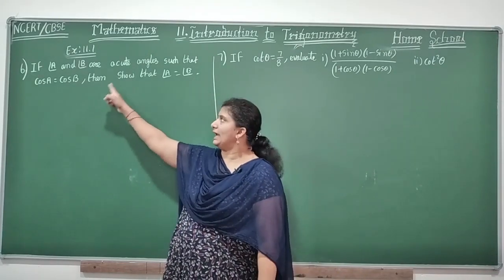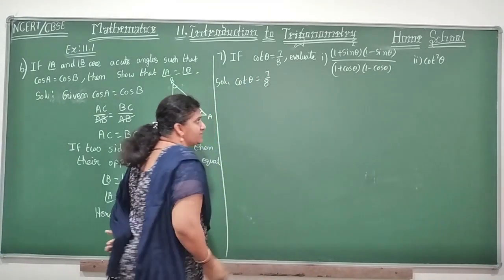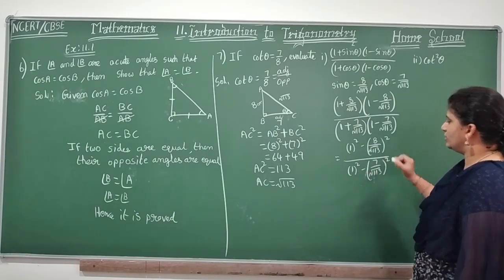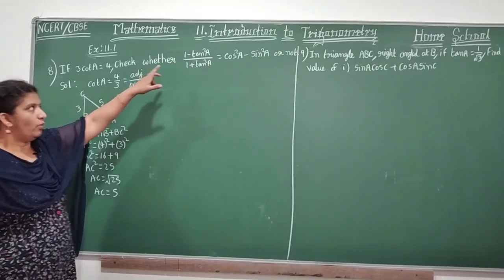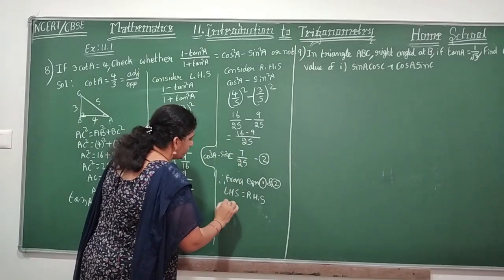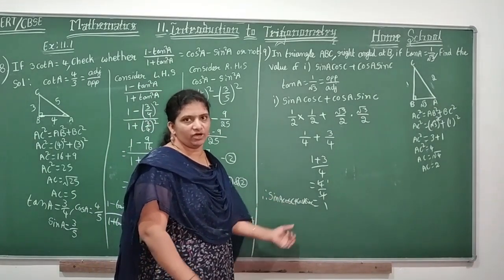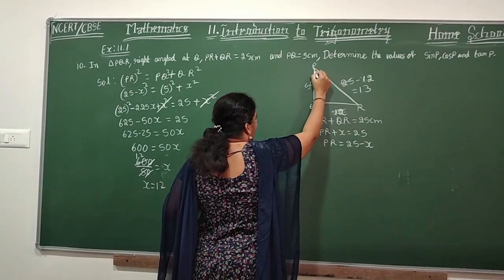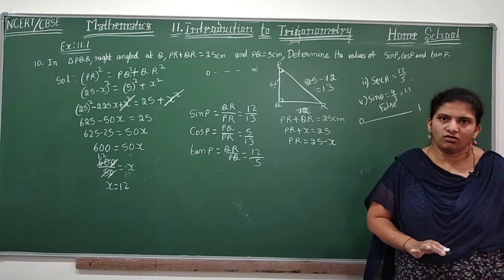Introduction to Trigonometry | Part-4 | Class 10 |Exercise 11.1 Problems (6-11)|Mathematics| NCERT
Introduction to Trigonometry | Part-4 | Class 10 |Exercise 11.1 Problems (6-11)|Mathematics| NCERT / CBSE
chapter-11(Introduction to Trigonometry) sollutions for class 10th mathematics NCERT/CBSE syllabus